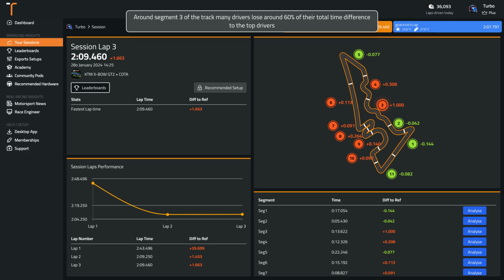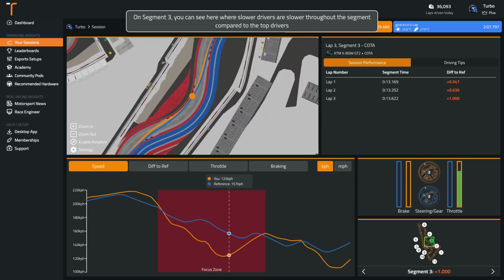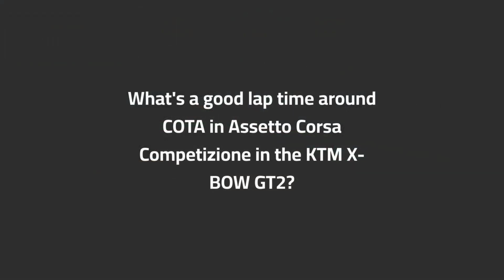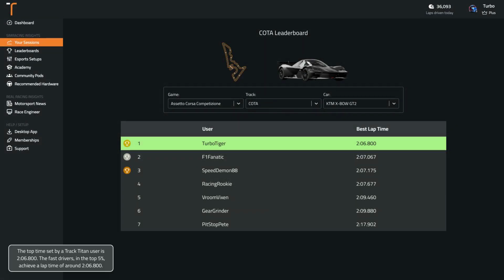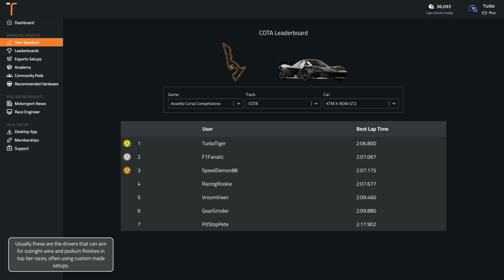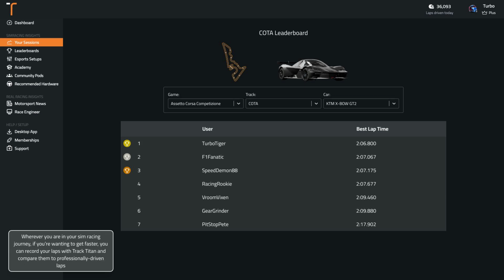ACC COTA KTM X-BOW GT2 (Dry) Track Guide (Hotlap + Telemetry)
Sign up with the code COTA4923 for 30 days of unlimited data insights and virtual coaching

Delve into the COTA circuit on ACC driving the KTM X-BOW GT2, as we discuss the iconic circuit and how you can master it.

Track: COTA
Car: KTM X-BOW GT2
Weather: Dry

00:00 Onboard Hot Lap
02:08 Analysis of Common Mistakes
02:48 Braking and Key Points Guide
06:08 What's a good time around COTA in the KTM X-BOW GT2?